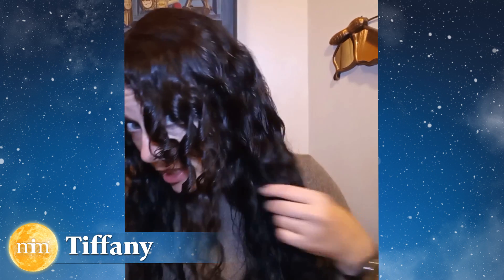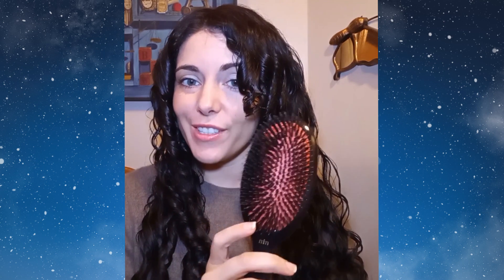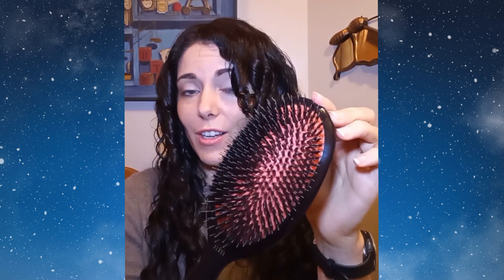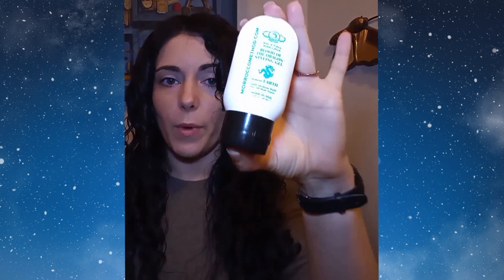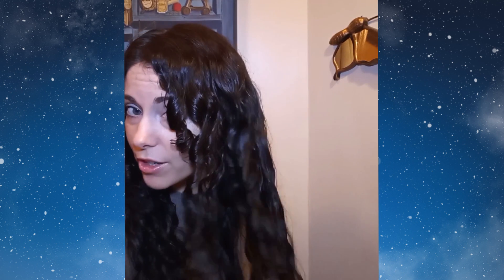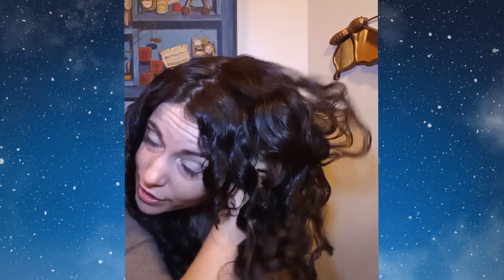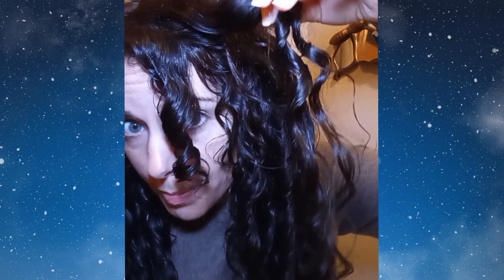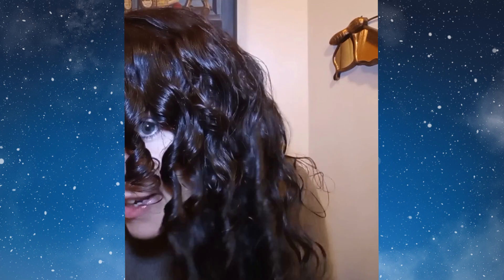How to get Curls Back - Tiffany - Morrocco Method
Tiffany shows us how to change some things up in her refresh routine to really bring out the curls in her hair in between wash days. She says it "took my hair from kind of limp and wavy to getting my curls back." One of the first thing she says she's done is switch to using the Pure Boar Bristle Brush at night and not using the Mixed Pure Boar Bristle and Nylon Brush until she's styling her hair the next day. In the morning, she spritzes her hair with the Diamond Crystal Mist and uses the Mixed Pure Boar Bristle and Nylon Brush to go curl by curl to brush her hair. She finger curls her hair after each one is brushed, and then seals her curls in place with diluted Blood of the Dragon Styling Gel.

Tiffany's willingness to experiment and make the Morrocco Method Lunar Journey more personalized really makes a difference in her hair, which now forms beautiful ringlets.